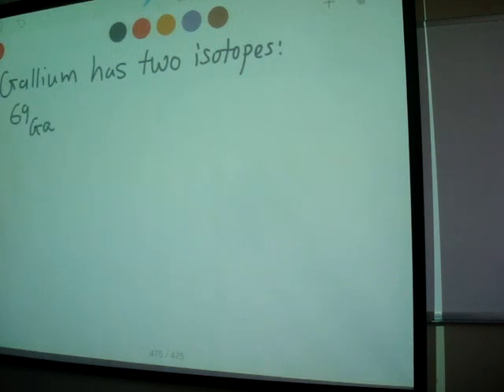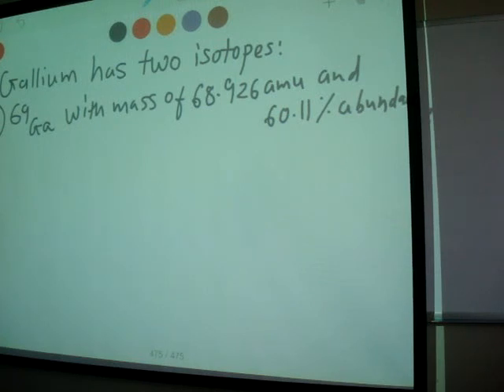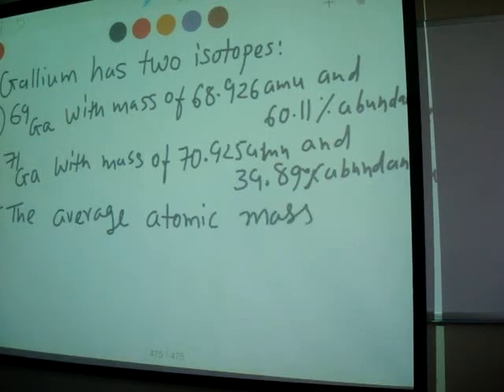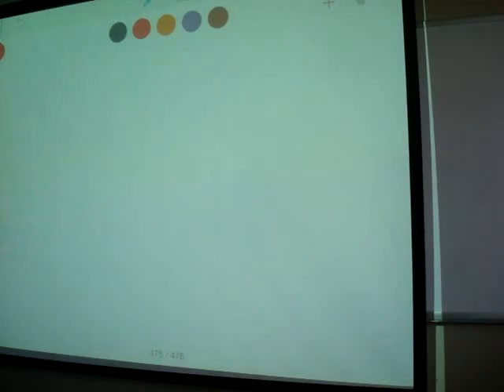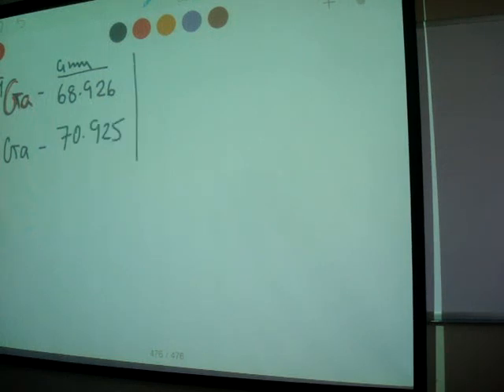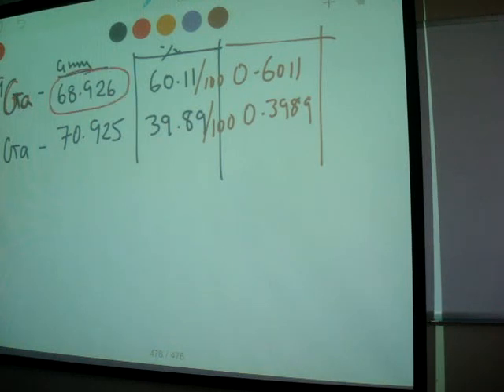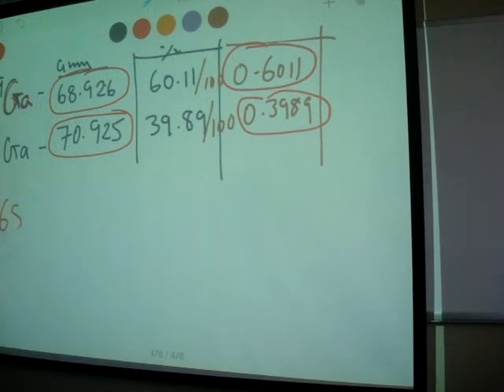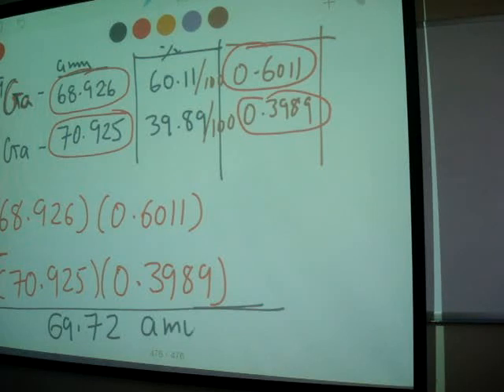average atomic mass calculation